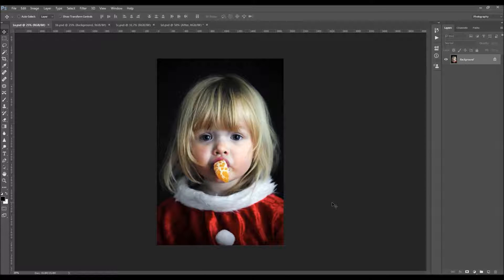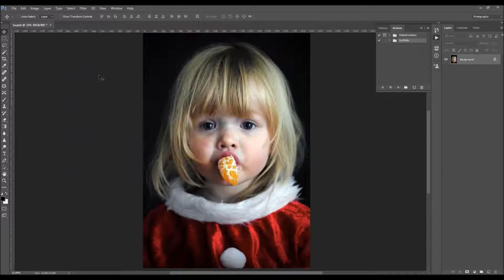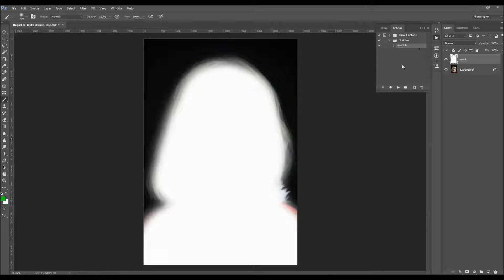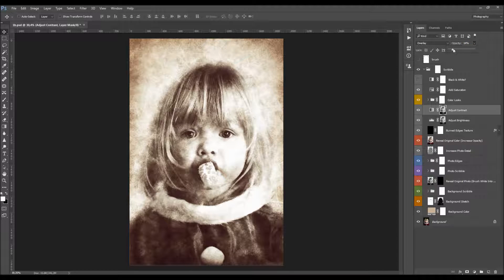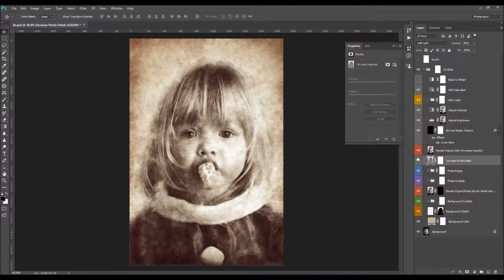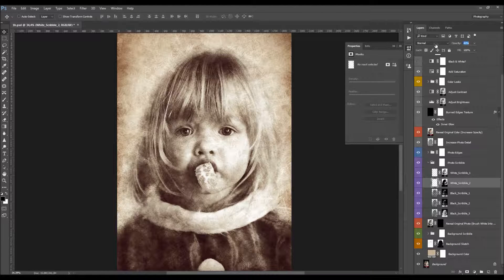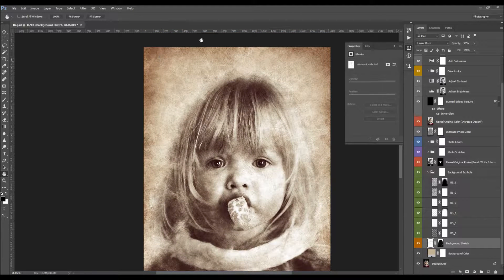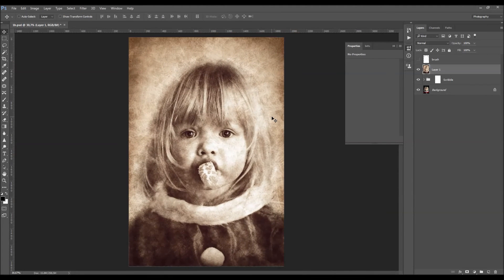Scribble Photoshop Effect | Adobe Photoshop Tutorial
Scribble Photoshop Action
Create highly detailed, scribble drawing from your photos with just a few clicks! Open your photo, simply brush over your subject and just play the action. It’s really that simple! Creating this advanced scribble effect has never been this easy and fun.

The action will do all the work for you, leaving you fully layered and customizable results that you can further modify. Every element is a single layer. The action will also create 28 color looks that you can choose from.

The action is also made so that everytime you run the action – you’ll get unique result, even if you use the same brushed area. The action will always create a unique scribble drawing variation. You can create unlimited number of results!

Features:
- 28 preset color looks included.